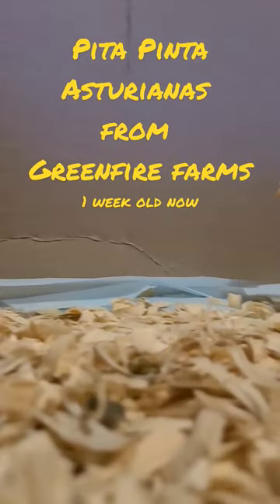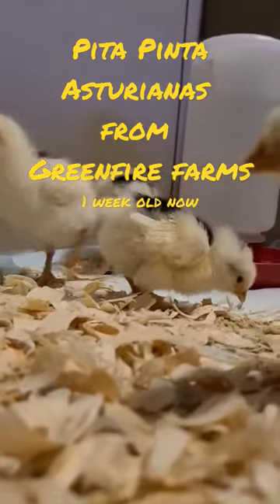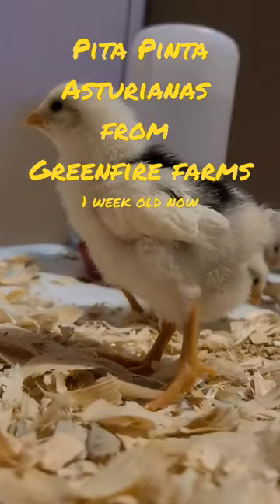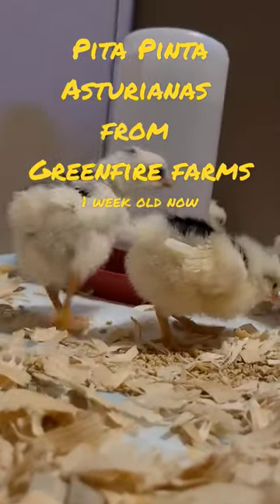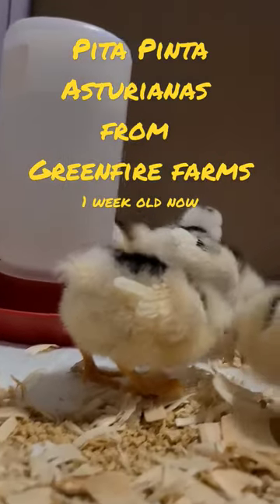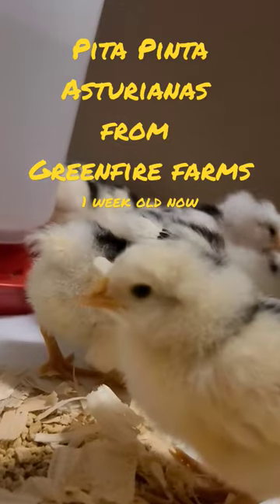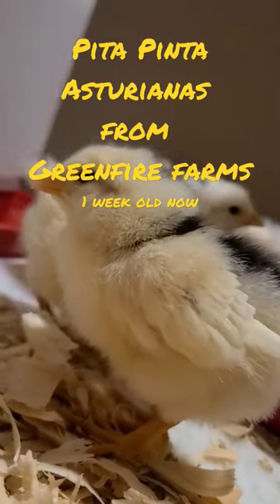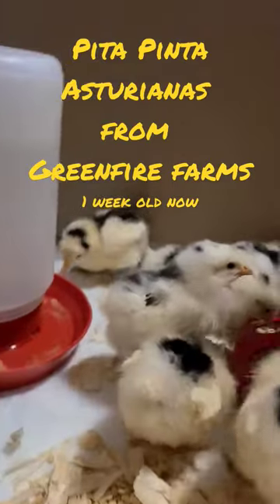Greenfire Farms Pita Pinta Asturianas chicks growing. 1 week old now